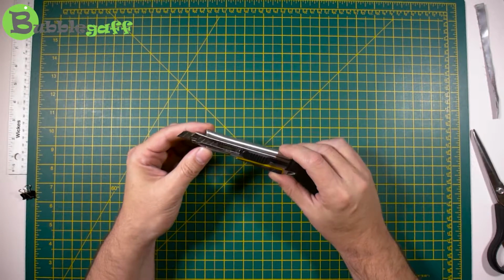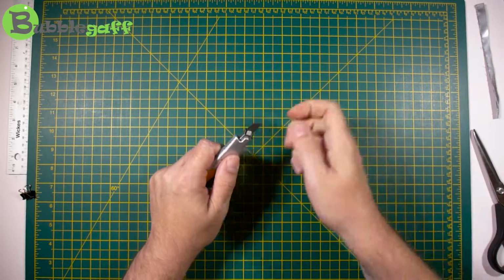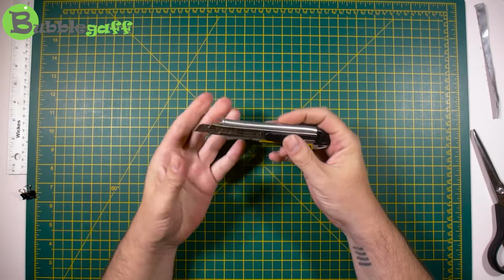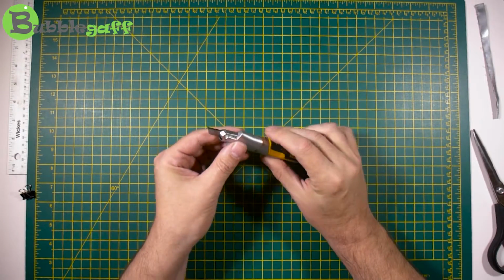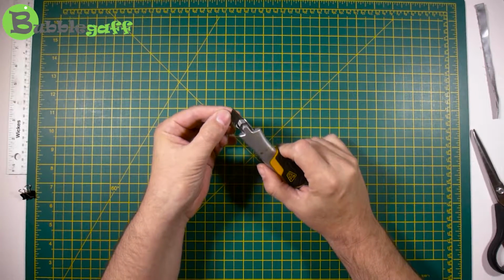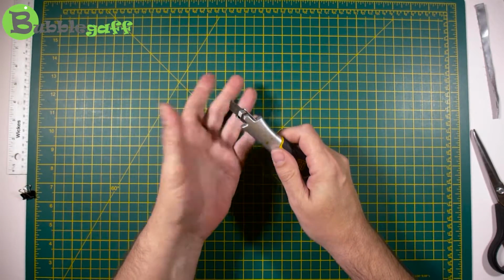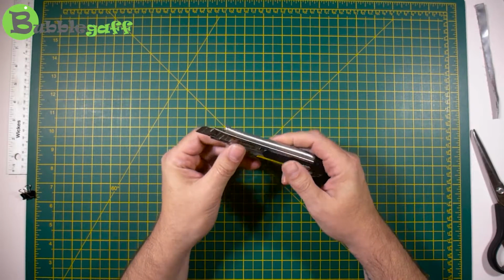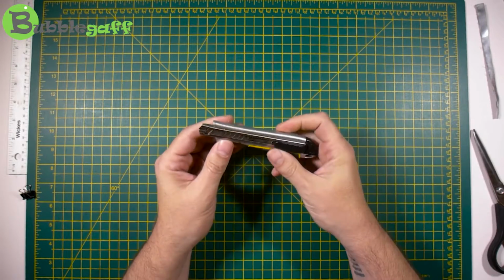BubbleGaff knife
This is a clip from the main Tools and equipment video. The video shows my choice in knifes when working with bubblegaff, and why I chose that particular one.